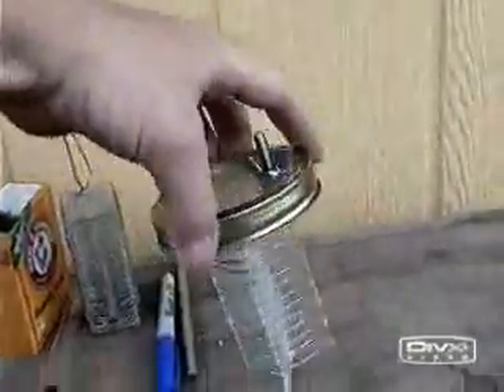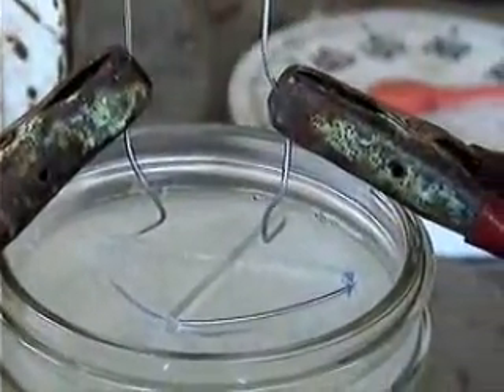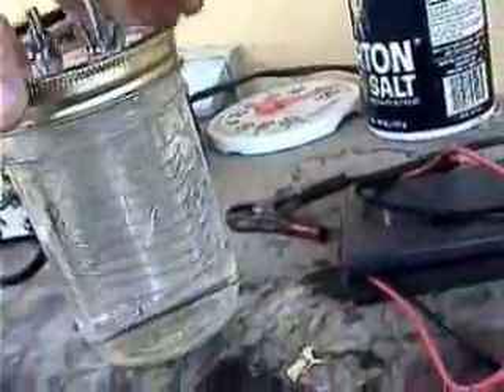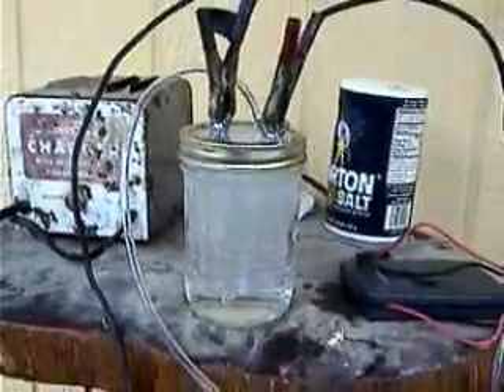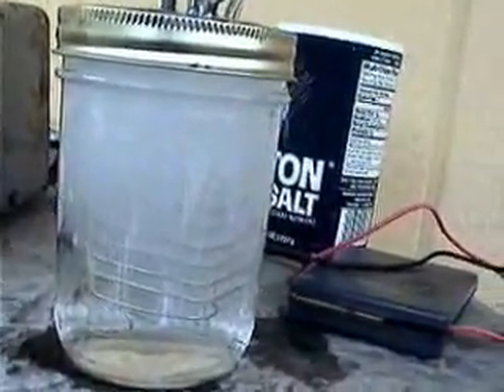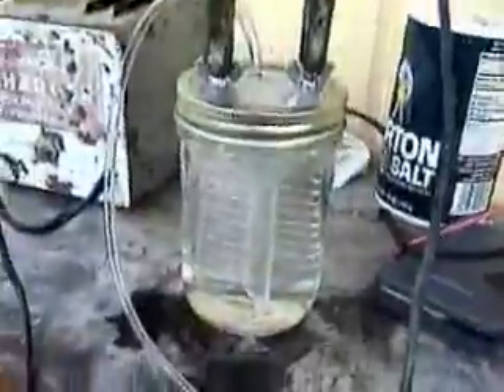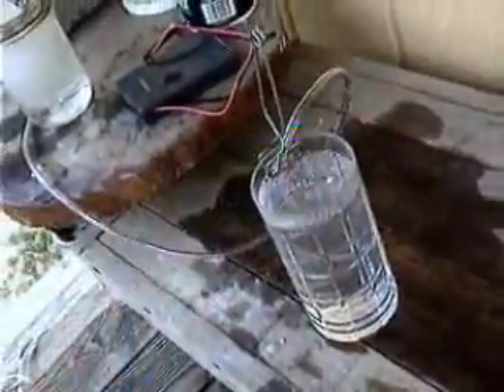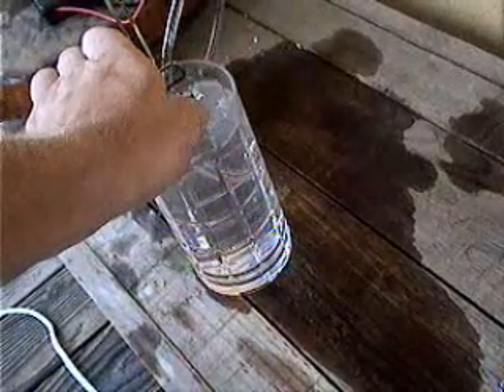How To Hydrogen Generator Prototype 1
This is my first step toward converting my cat into a gas/water hybrid using brown gas (hydrogen hydrogen oxygen) created from water through electrolysis using a battery charger.  I will post more videos as my hydrogen endeavor continues.